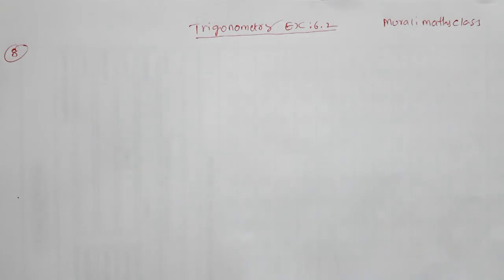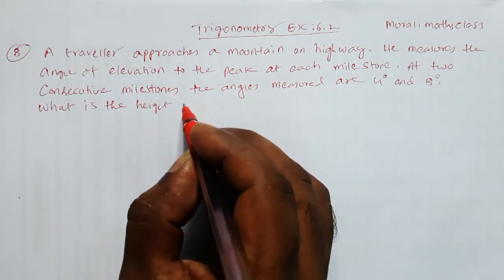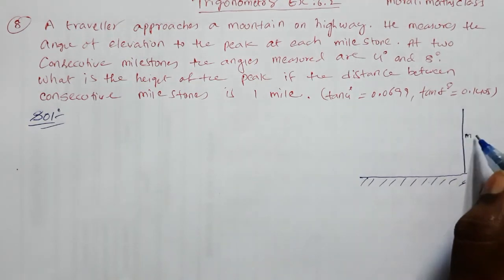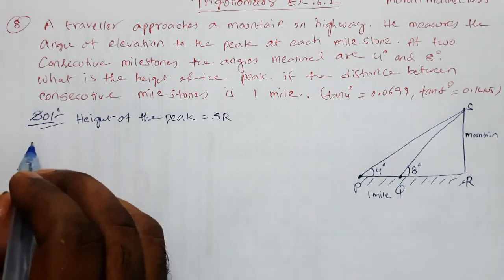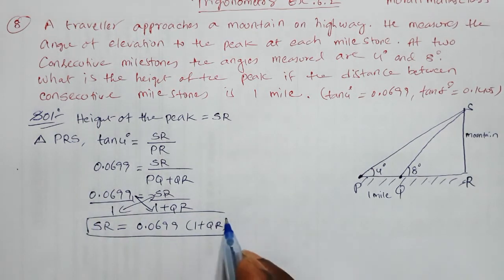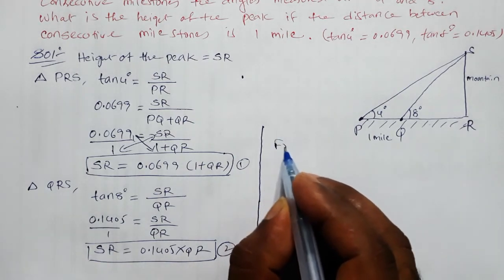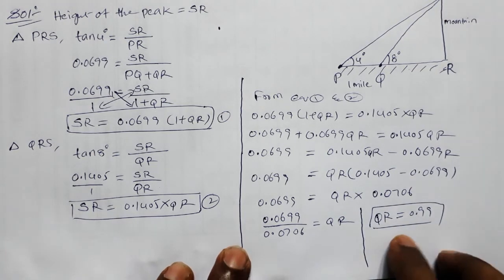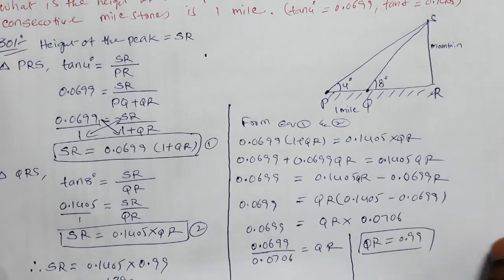Tamil Nadu (TN) Class 10 Maths Samacheer New Syllabus Trigonometry Exercise 6.2 Problem 8 solution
Tamil Nadu (TN) state board class 10 maths samacheer new syllabus trigonometry exercise 6.2 problem no 8 solution is explained in detail step by step. This problem is solved based on the concepts of trigonometric ratios, trigonometric angles and angle of elevation.